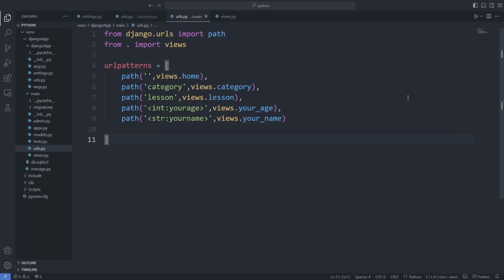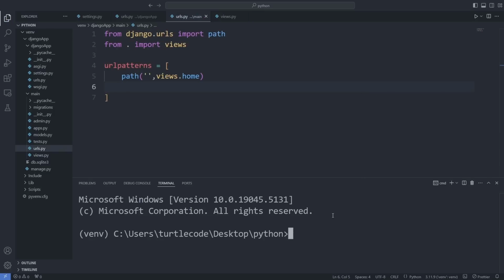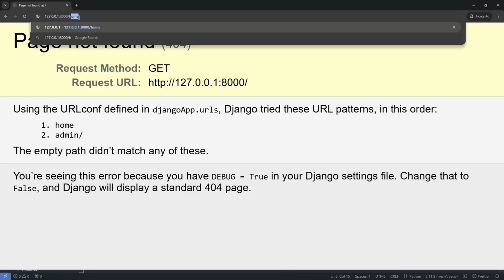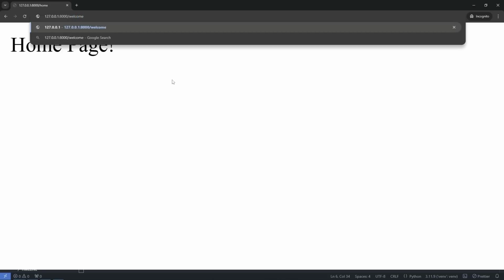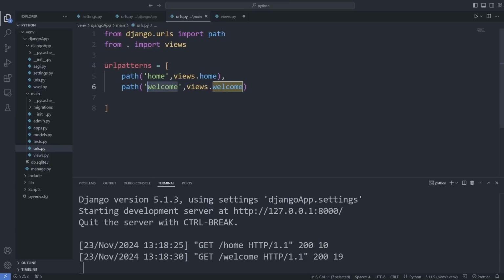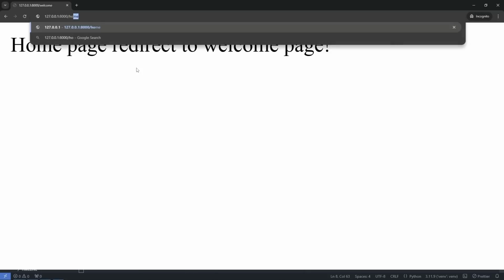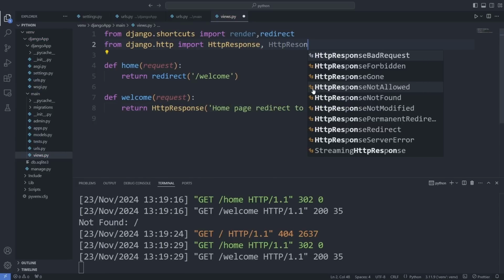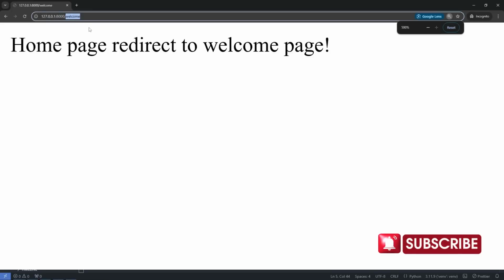URL Redirection - Python Django Tutorial 6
Let's learn what the URL redirection feature is in Python Django.

In this tutorial, we explored URL redirection in Django. The redirect function can be used to redirect one URL to another, such as directing requests from home to welcome. We also demonstrated the use of HttpResponseRedirect as an alternative to redirect. Both methods allow efficient handling of URL changes in a Django project. Testing showed that redirection works as expected, with unhandled URLs resulting in errors.